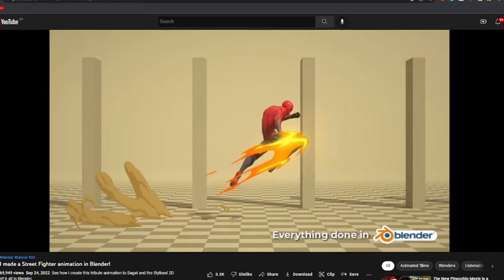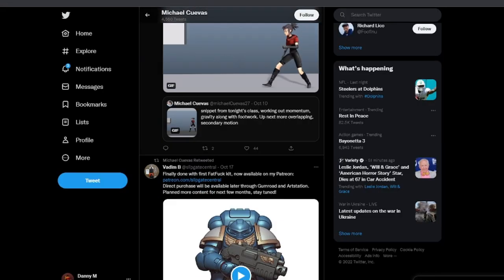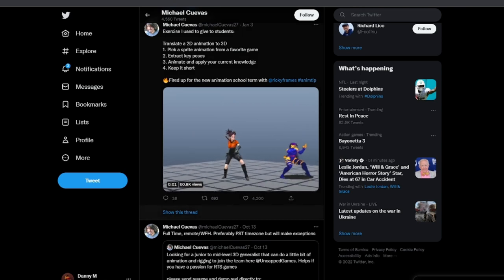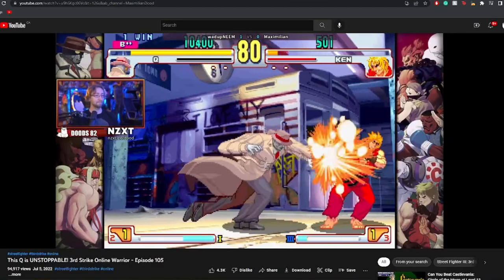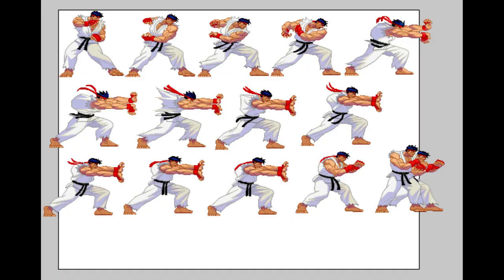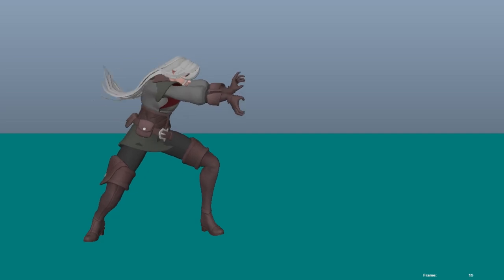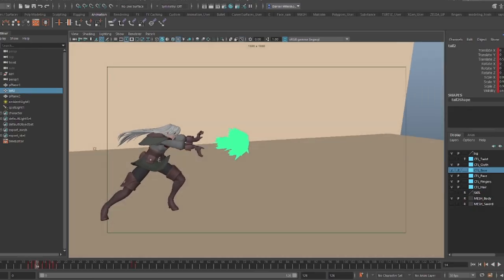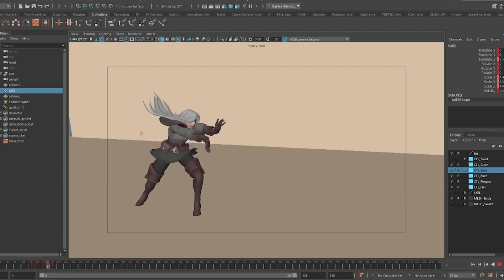I animated Street Fighter moves in 3D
Rig: Jonathan Cooper
Sounds: Nintendo
Song: Akuma's stage "Killing Moon" - Arranged